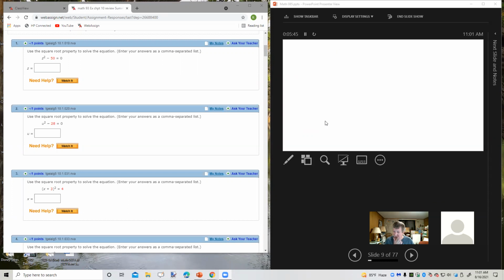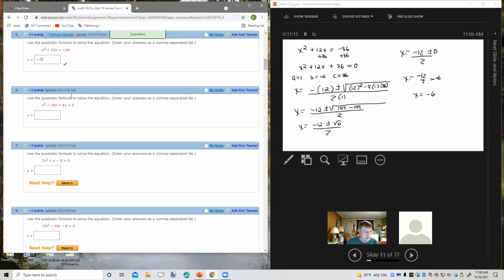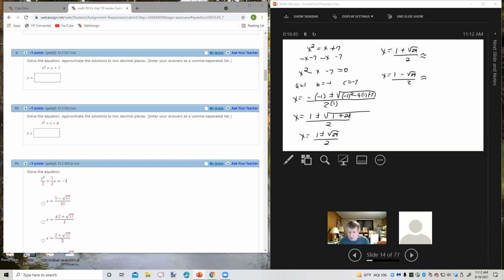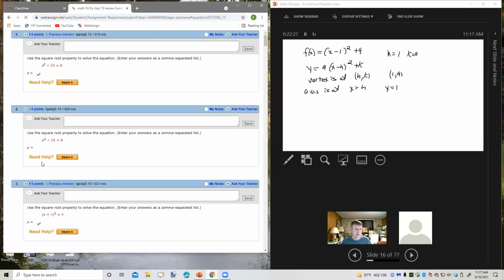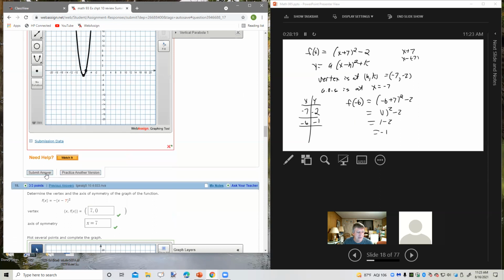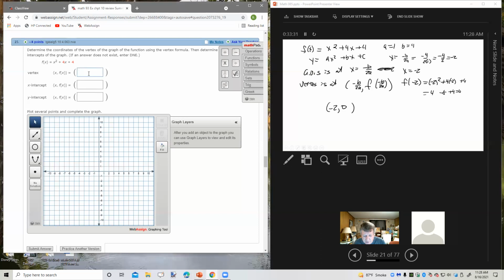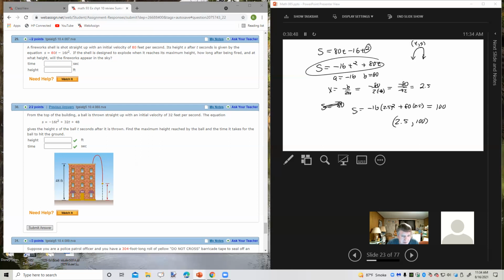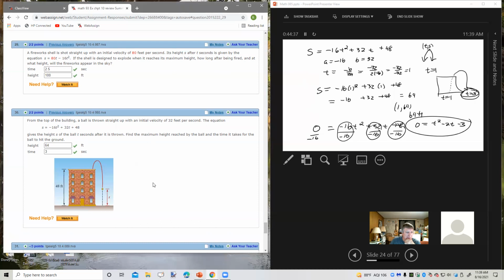Math 093 Summer 2021 Review for the Final Exam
Review chapter 10 for the Final